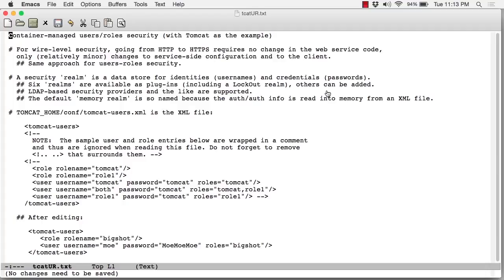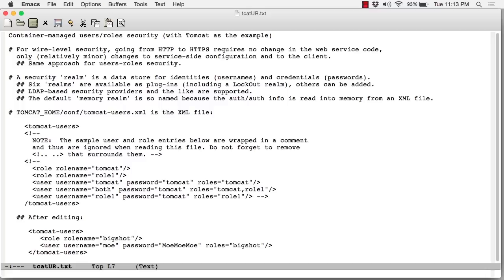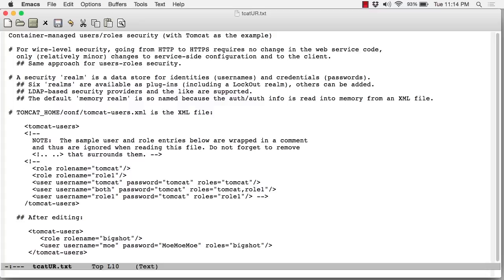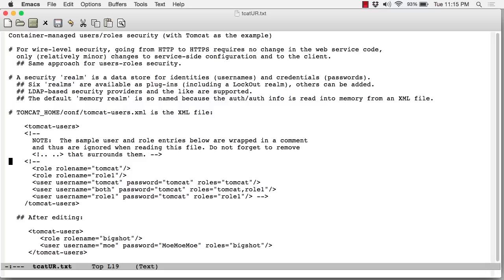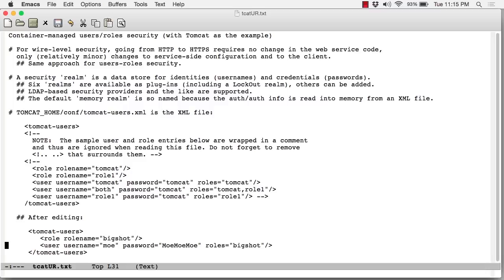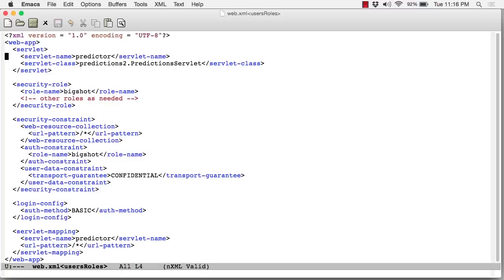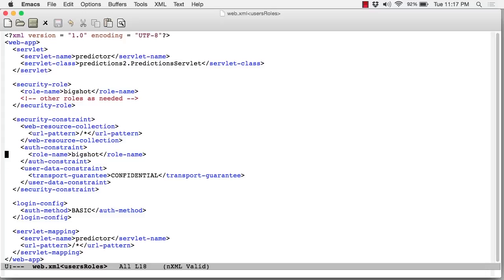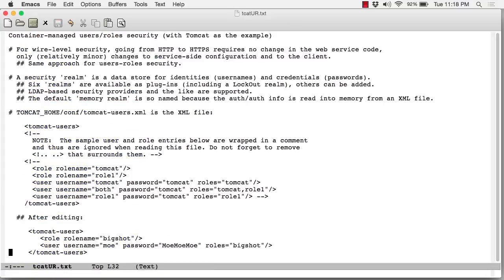14 02 ServiceSide Configuration For Users And Roles Security